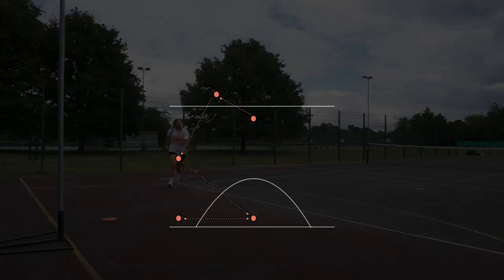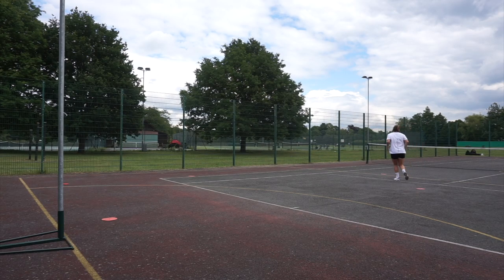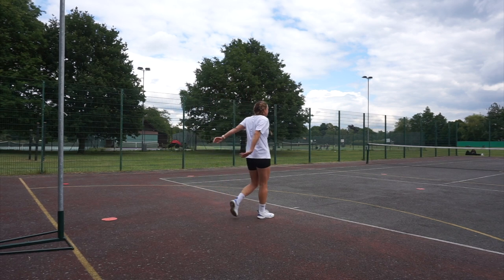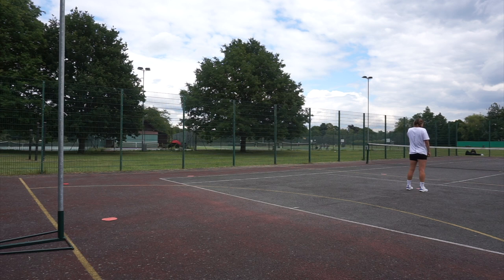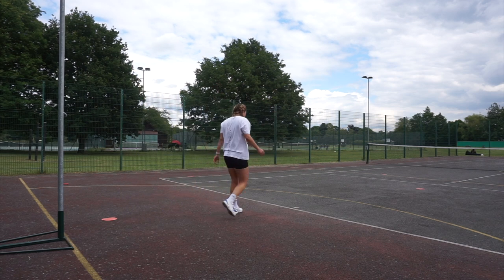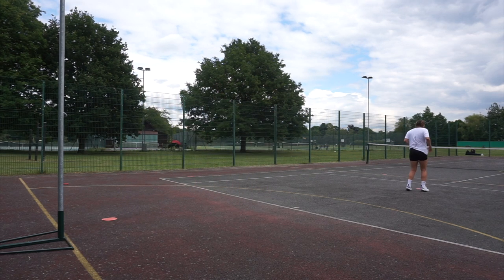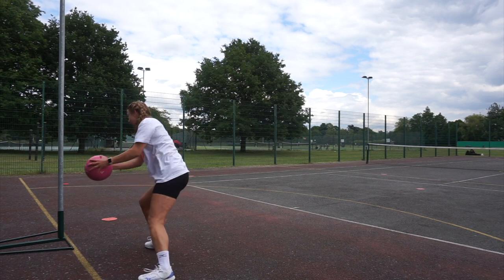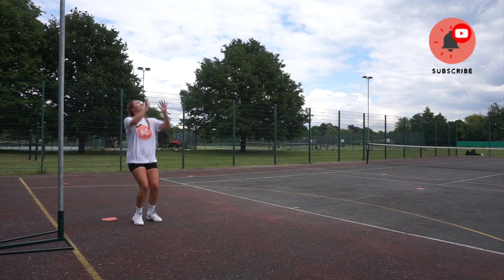TRACKING YOUR GS // POSITIONAL PRACTICE // GOAL DEFENCE TRAINING // NETBALL SESSION // FOOTWORK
Getting better on the court always comes down to footwork.

Imagine tracking the GA into the irlce through this session. Always turn inward (towards the ball) keeping your player on your back shoulder so that you can dictate their space AND keep your eye on the ball.

Make sure to go full speed each time, nd take significant rest between repetitions.

Try to complete 3-5 receptions on each side of the court!